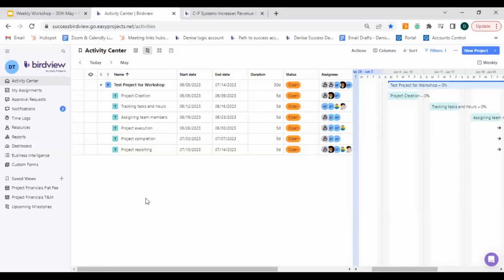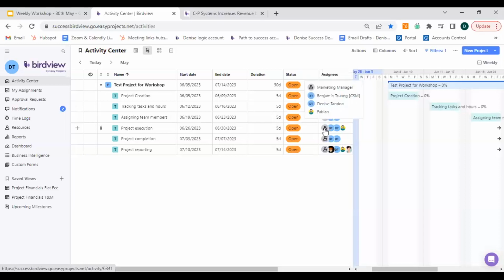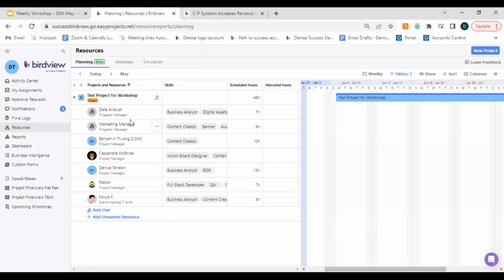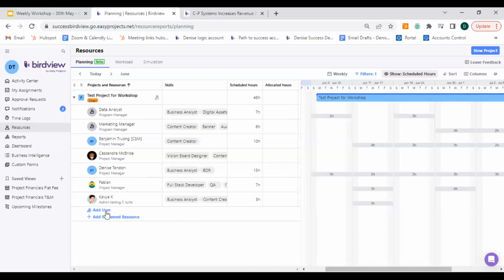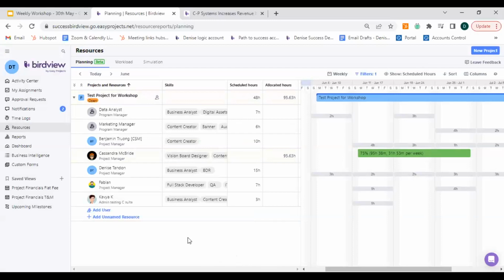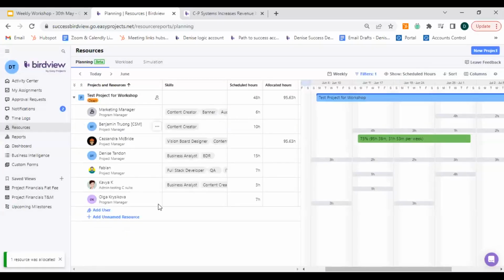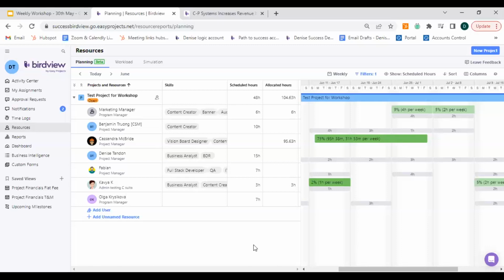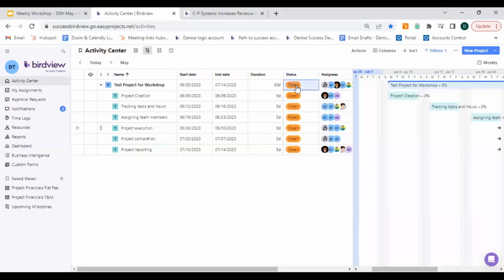Birdview’s New and Improved Resource Management Module | Weekly Workshop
During the workshop,  you'll learn how to:
🔸Quickly create and plan new projects
🔸Plan resource allocation without a detailed task list
🔸Find the perfect candidates for the job